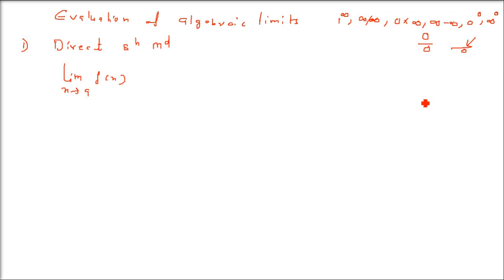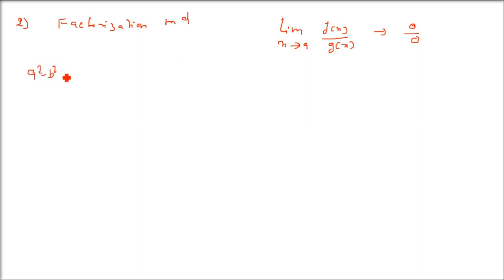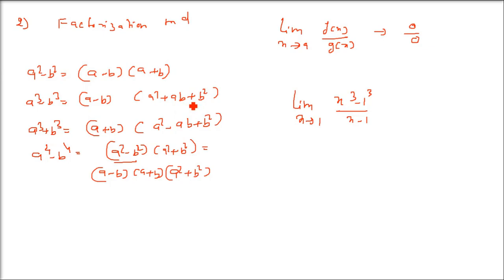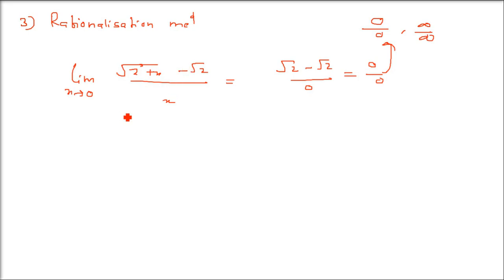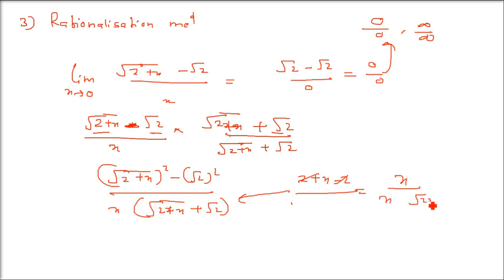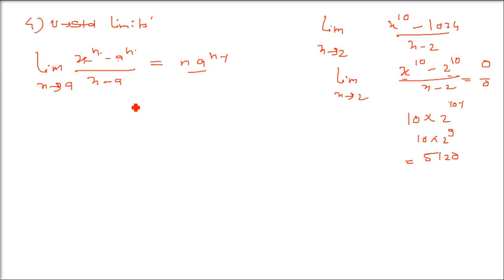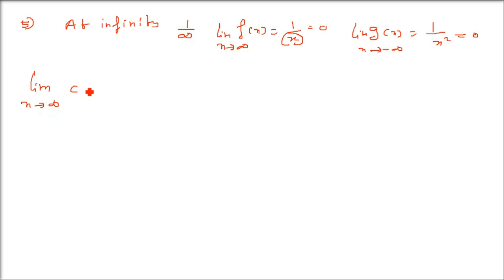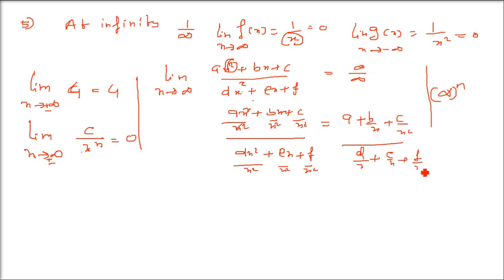Evaluation of Algebraic Limits Methods Theory and Explanations